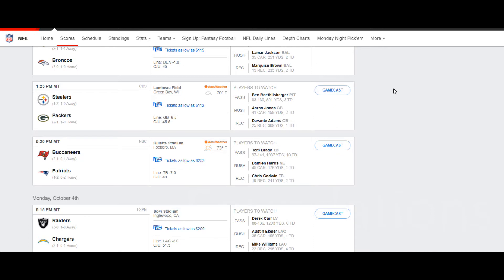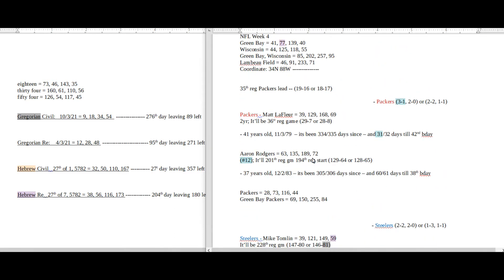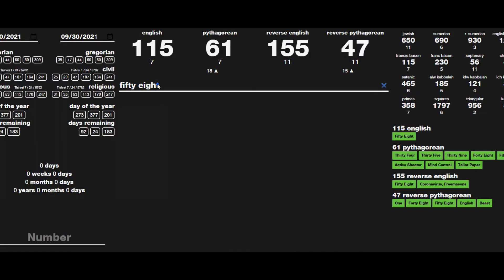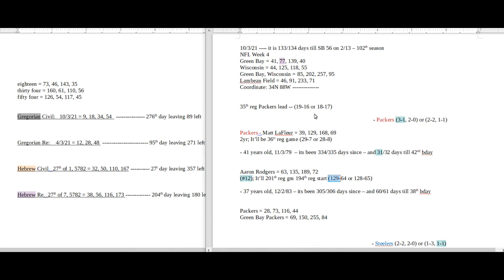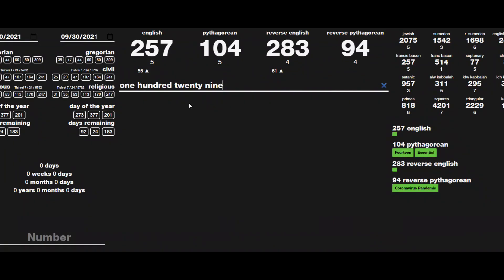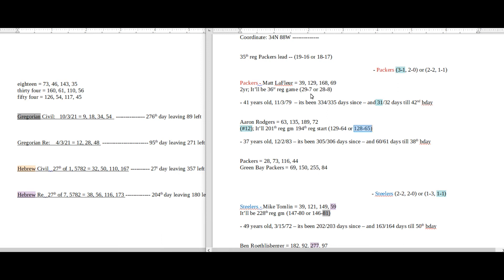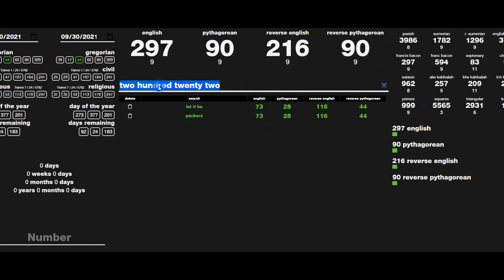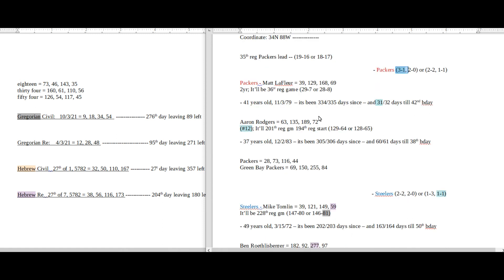Picks Preview: NFL: Steelers vs Packers - Oct. 3rd, 2021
What Is The Most Effortless And Direct Way Of Becoming Trained In Sports Gematria? My New FOUNDATIONS Program Will Arm You With The Practical Knowledge You Need To Overcome Your Obstacles And Set You On The Path Of Success With Sports Gematria IMMEDIATELY...

Are You Looking For My Daily Team Sports Picks???

Full Win/Loss Record Transparency, No Fence Sitting, No Leans, No BS Excuses, Available Daily Numbers Download, And a Decode Summary For Each Pick With Both Sides Of The Coin Written Out.